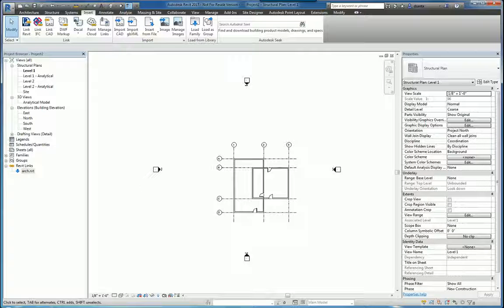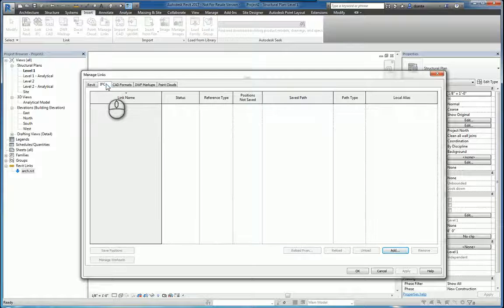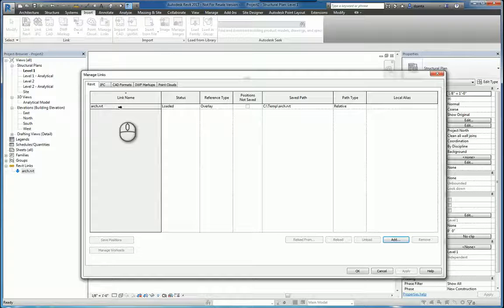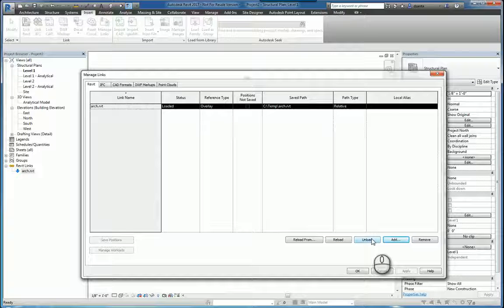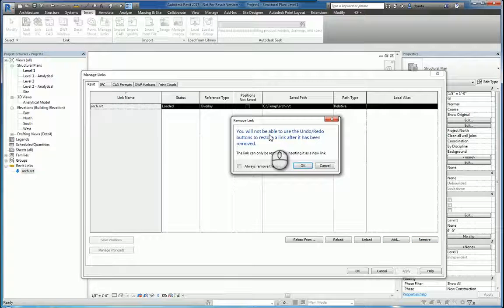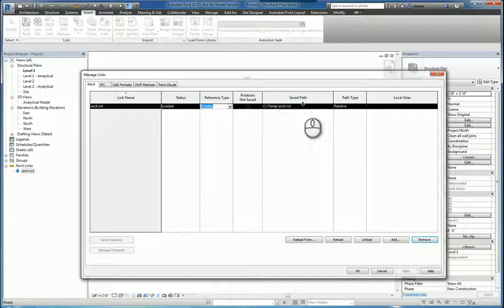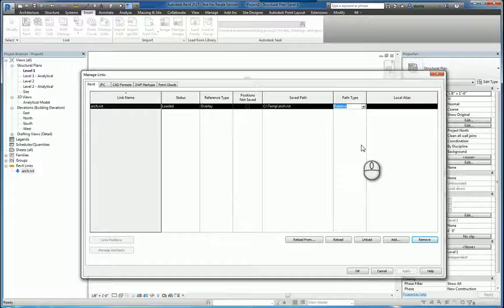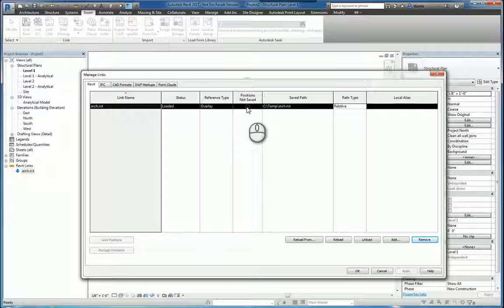Revit Manage Links Window - A How to Guide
In this video, Dzan Ta will showcase the manage links command within Revit 2017.
Repro Products

• 3D Laser Scanners and Scanning Services -- offering the ultimate in accuracy, 3D laser scanning will enable you to produce accurate as-builts.  Check out our videos showing some of our projects as well as some how-to videos.